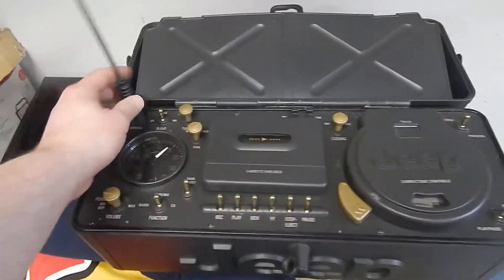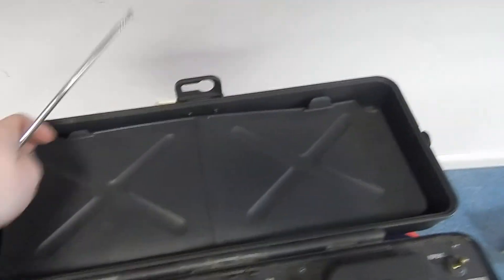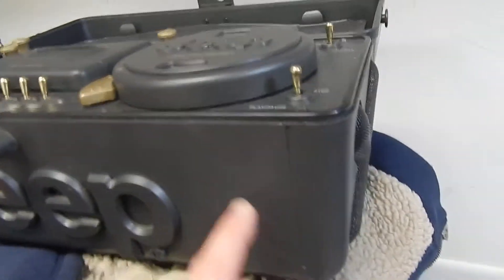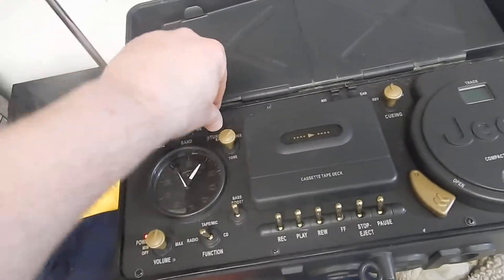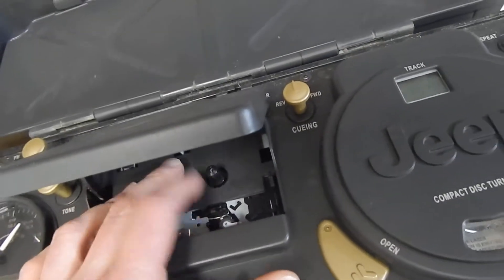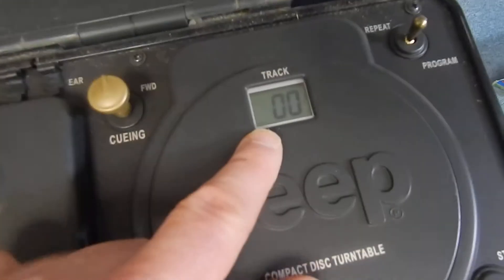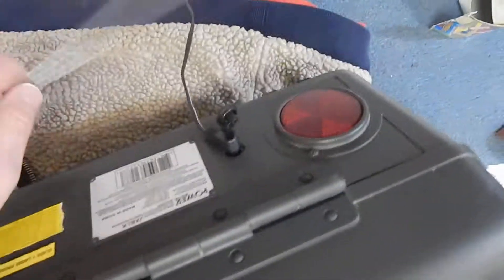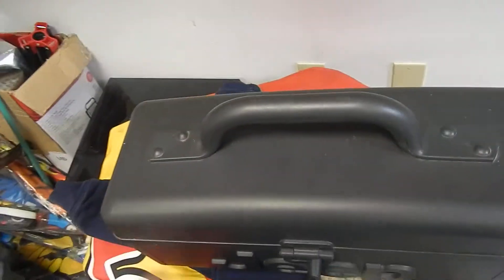JEEP ELECTRONICS CD AM FM RADIO CASSETTE RECORDER BOOMBOX JXBLK 787063032277 EBAY PRODUCT TEST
PRODUCT TESTING OF A JEEP ELECTRONICS CD AM FM RADIO CASSETTE RECORDER BOOMBOX JXBLK 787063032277